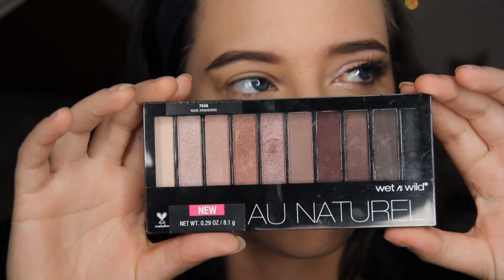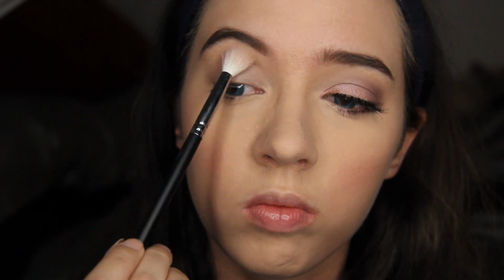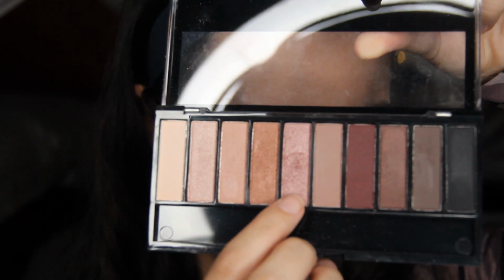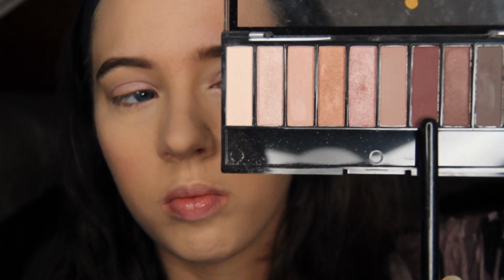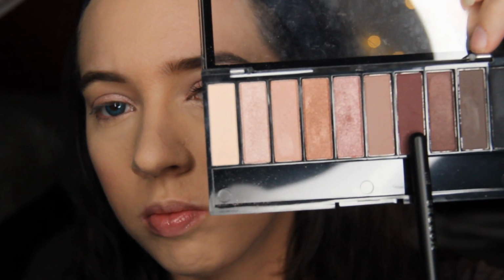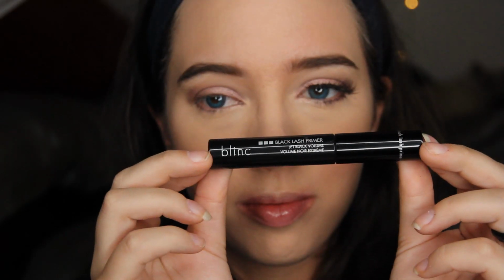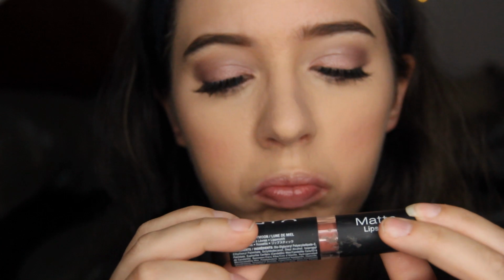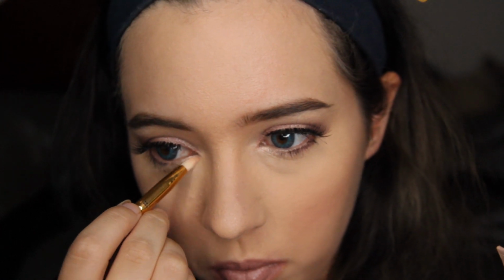Pink Smoky Eye Tutorial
Products Used:

Wet N wild: Nude Awakening
Blinc Black Lash Primer
Kiss Blow Out Lashes| Pageboy
NYX Matte Lipstick| Honey Moon

★Like cryptids, ghosts, urban legends and more, check out this channel

Fanfics of Inuyasha, Twilight, and Teenage Mutant Ninja Turtles